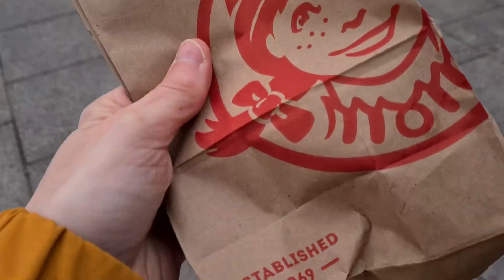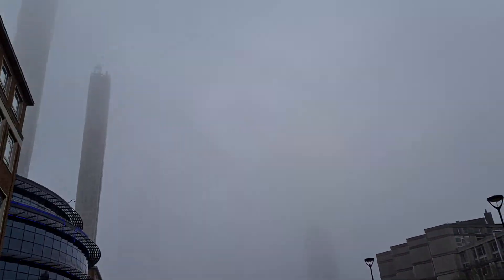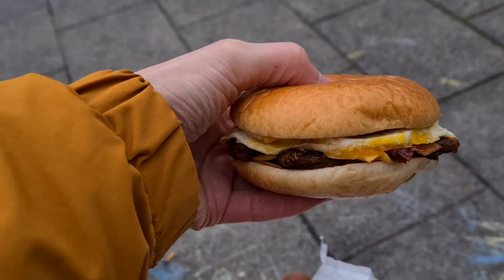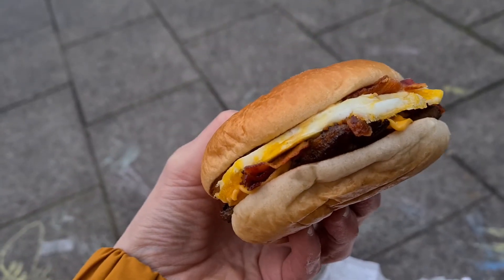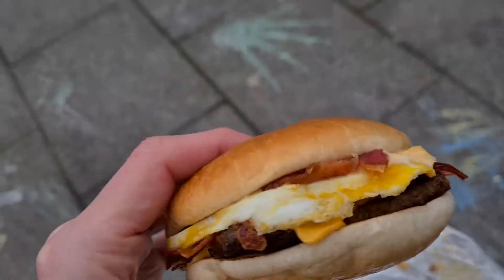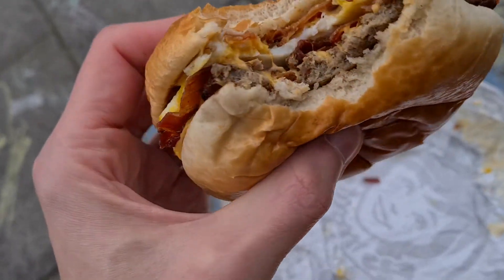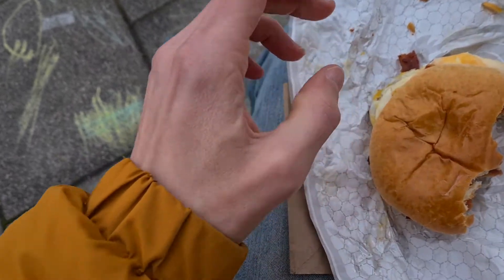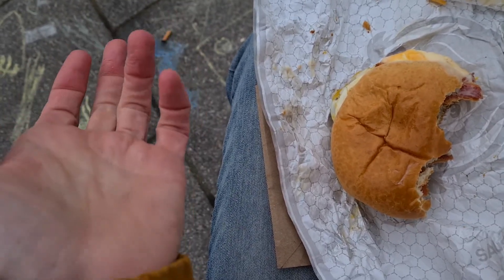Wendy's Breakfast Baconator- Random Reviews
Giving a breakfast item from Wendy's a go, let's go to the tip top of the menu.